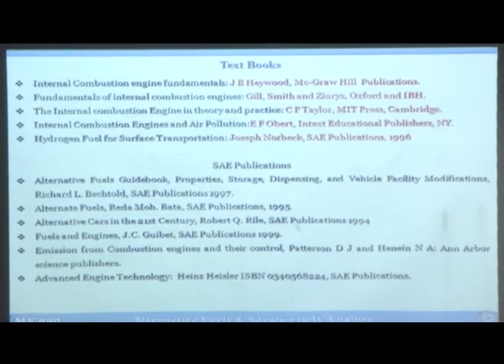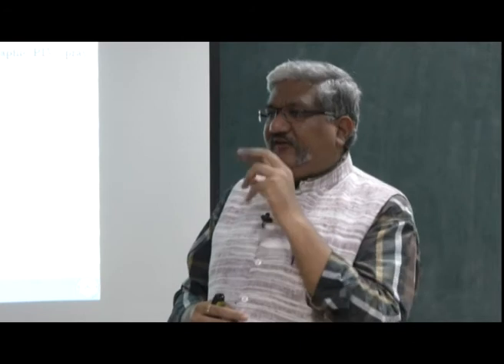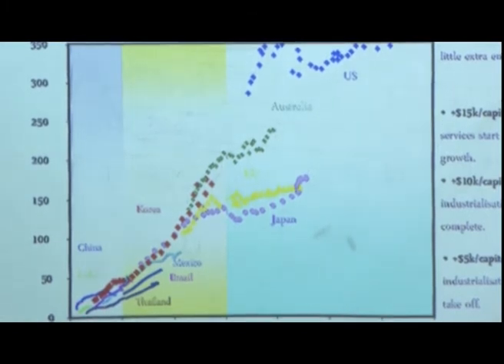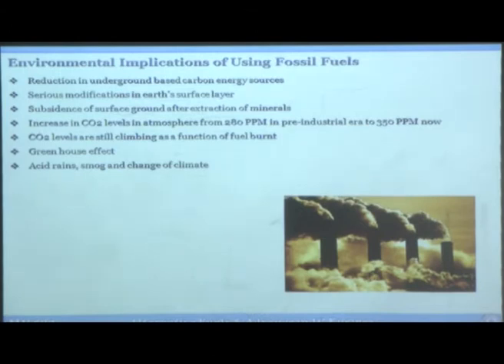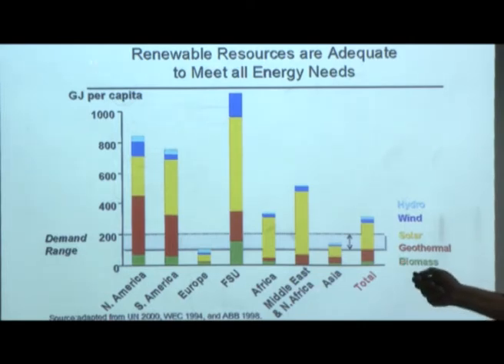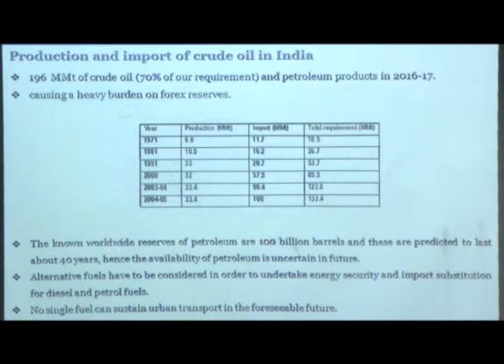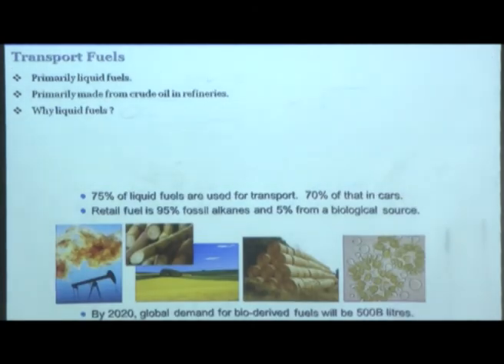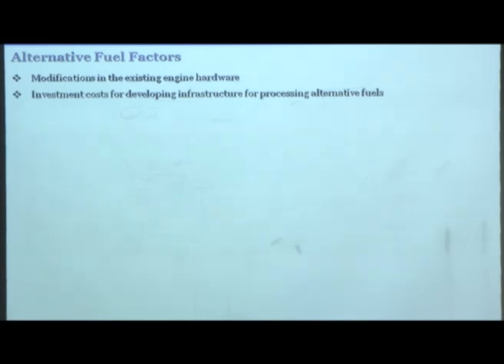Lecture-01 Alternate Fules and Advances In IC Engines: Lecture-01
Course: Alternate Fules and Advances in IC Engines
s